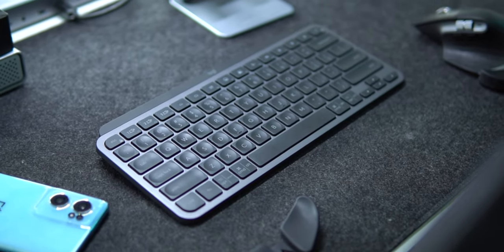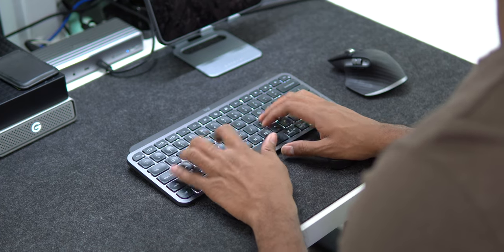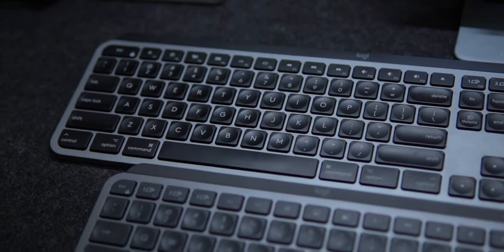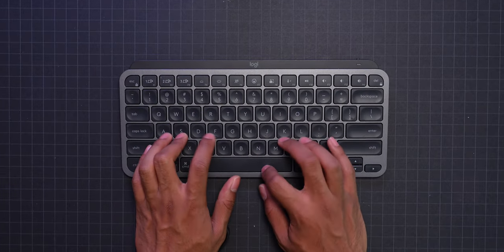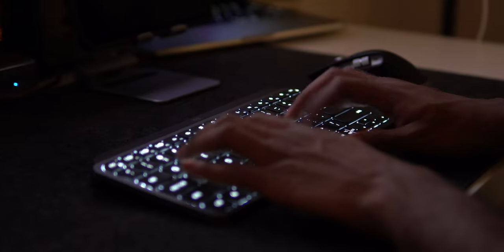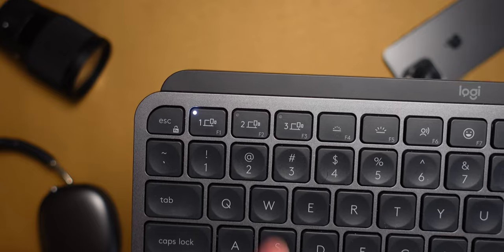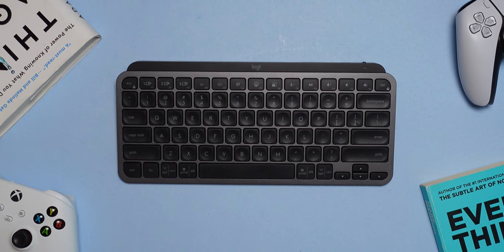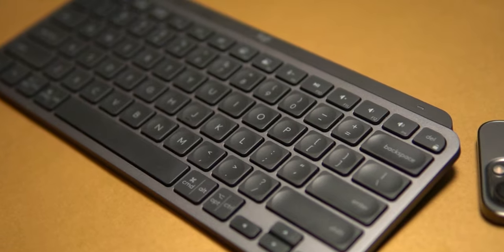Logitech MX Keys Mini Long Term Review: The Best Yet?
(Valid only until June 20th, 2022)

Welcome to my long-term review of my favourite Logitech keyboard for my Macs, the Logitech MX Keys Mini. It's almost perfect, but there is one drawback that I do find annoying.

Logitech MX Keys Mini (Graphite)
Logitech MX Keys Mini (White)

CHAPTERS:
0:00 The Best Logitech Keyboard For Mac?
0:17 Design
1:57 Keys
3:29 Battery Life
4:07 Multi-Device Support
4:28 Solve Your Mac Problems With This!
6:05 Why This Keyboard Isn't Perfect
7:34 Should You Buy This Logitech Keyboard?